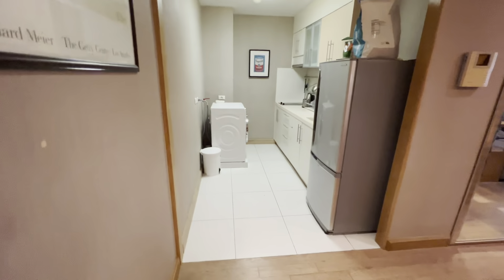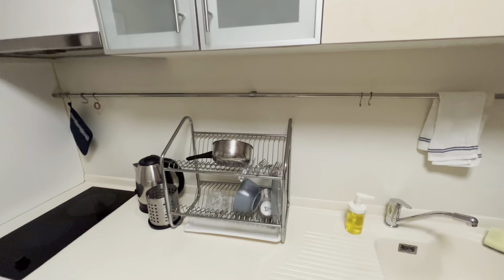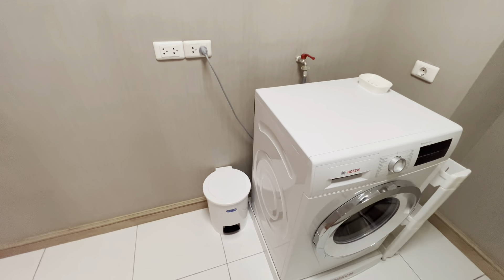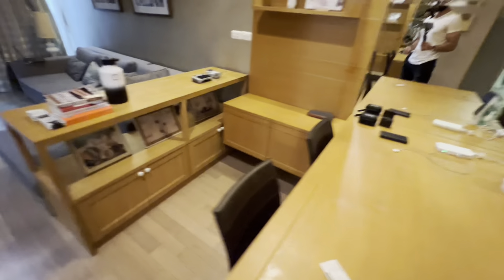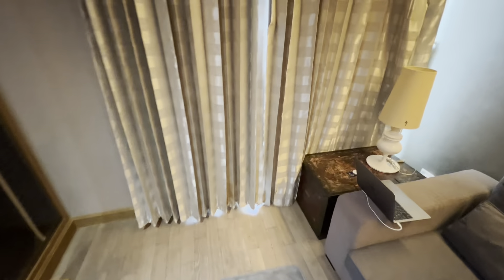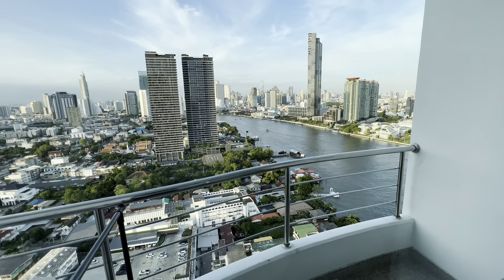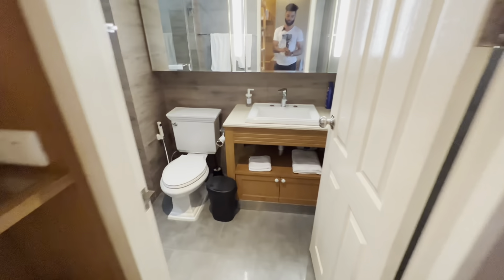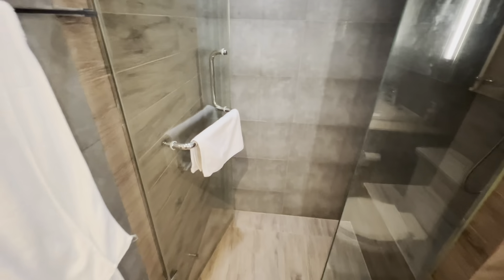My Luxury $800/month Bangkok Condo With Waterfront View| Apartment Tour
In this Bangkok Vlog I give an apartment tour of my luxury waterfront condo near the iconic Icon Siam mall.

And show you what its like to live in Bangkok Thailand on $800/month

🔥🔥🔥FREE Guides!🔥🔥🔥